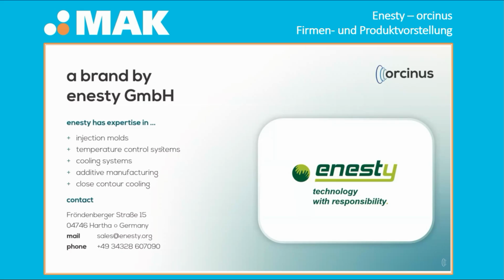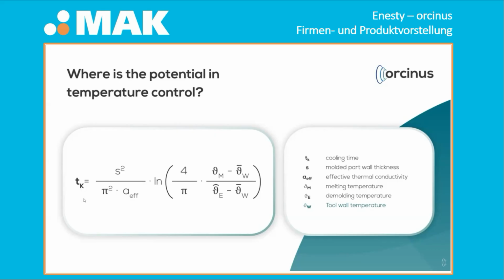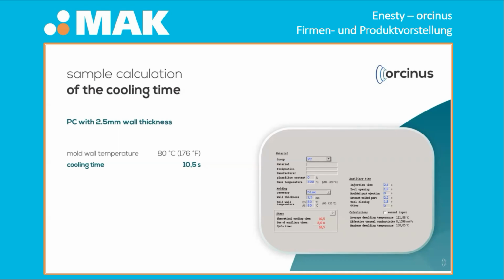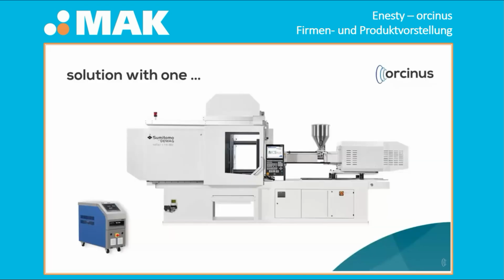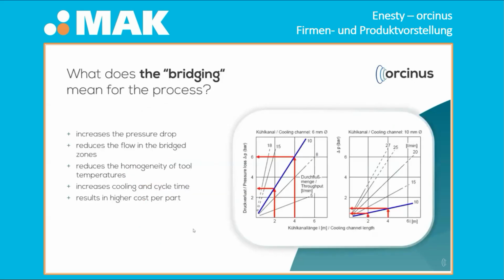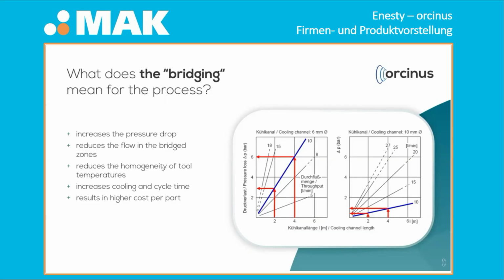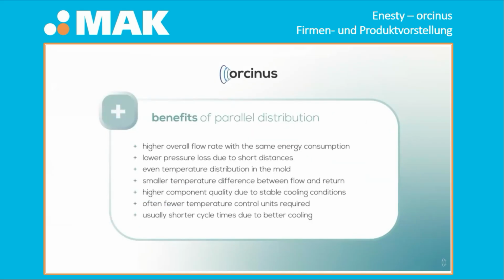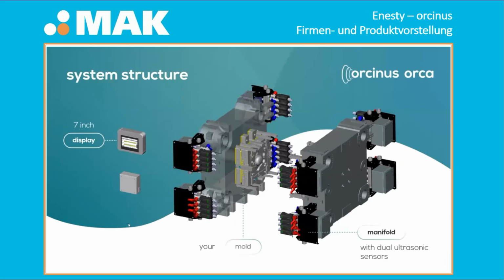MAK | Zykluszeiten senken durch intelligente Werkzeugkreisüberwachung - Make the invisible visible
In diesem Vortrag von Herrn Martin Reiners (Fa. enesty) erfahren Sie mehr über die Möglichkeiten der Temperaturregelung im Spritzguss.

Dabei erklärt er, wie orcinus-Systeme durch digitale Messung von Durchfluss und Temperatur in jedem einzelnen Kreislauf vollständige Transparenz im Werkzeug schaffen.